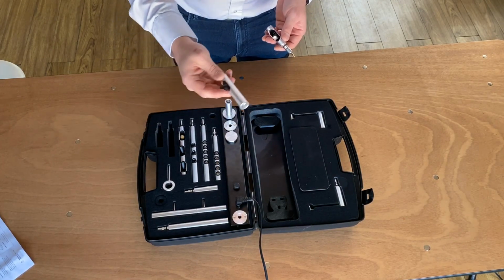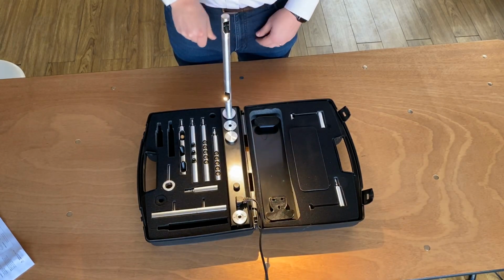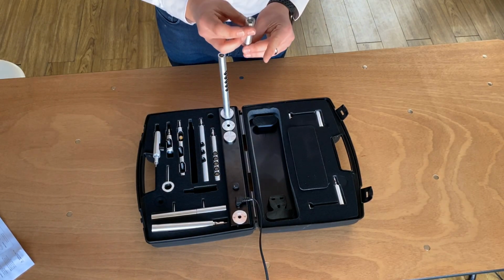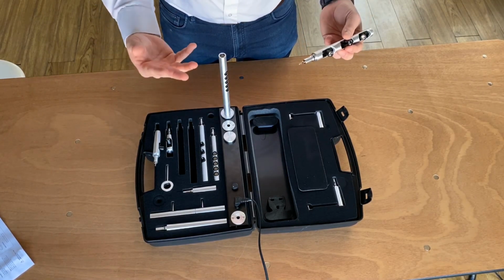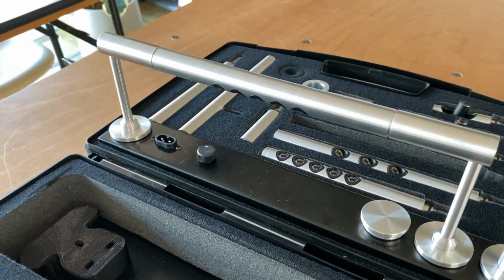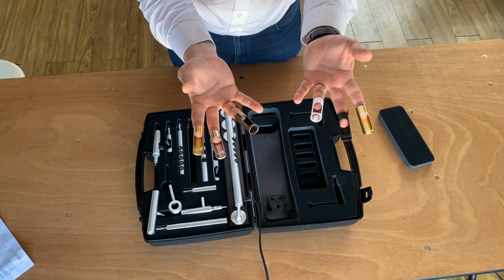Precision Lighting Demo - Stacko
Here is a video product demonstration of our Stacko Range